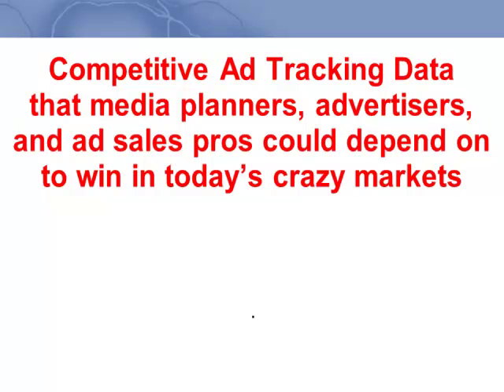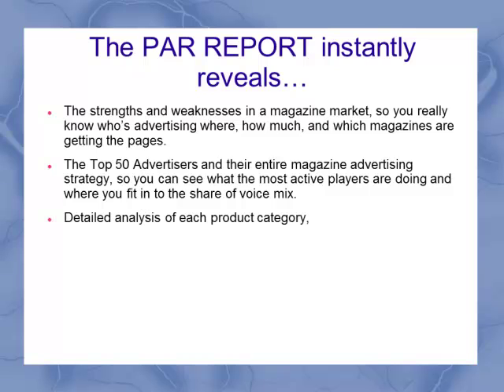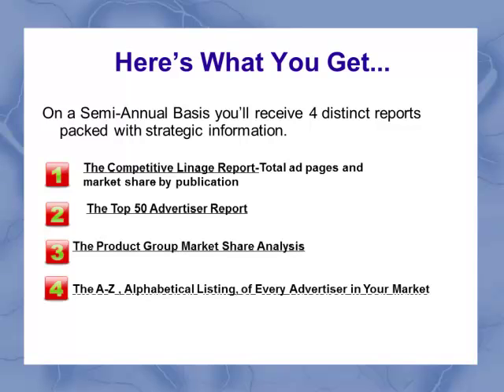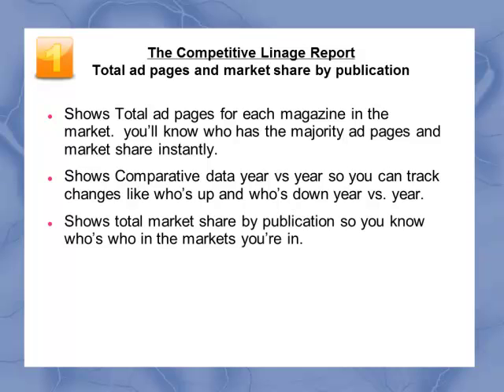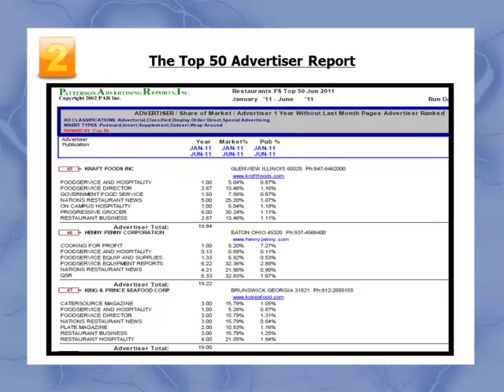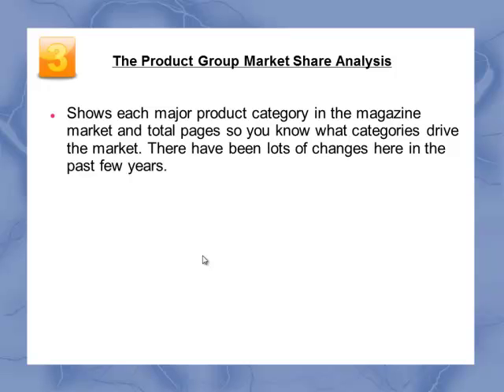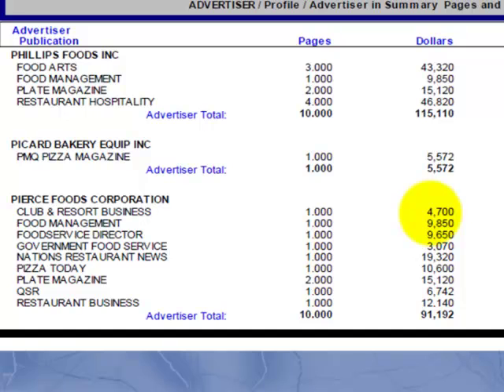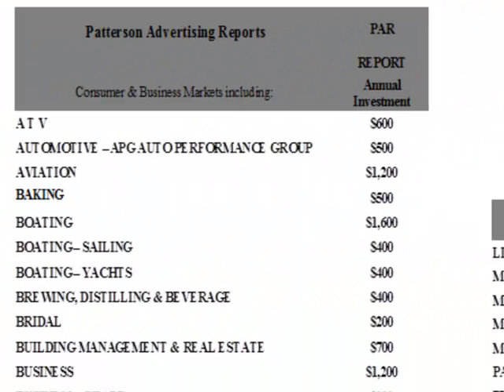The PAR Report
Competitive Ad Tracking's Most Cost Effective Way to get Magazine Ad Tracking Data from Patterson Advertising Reports